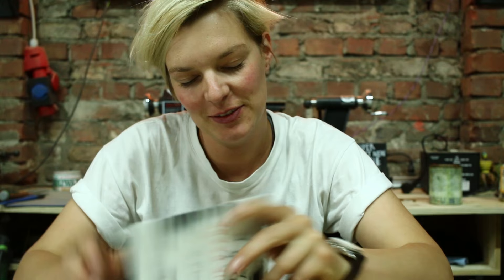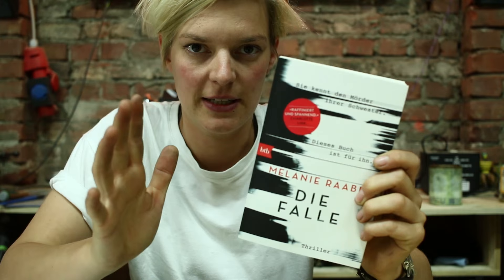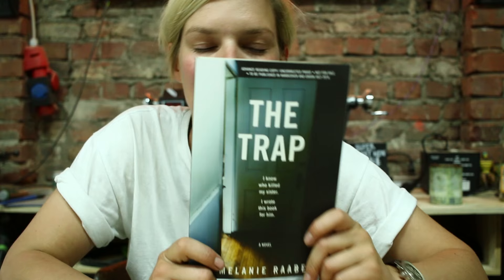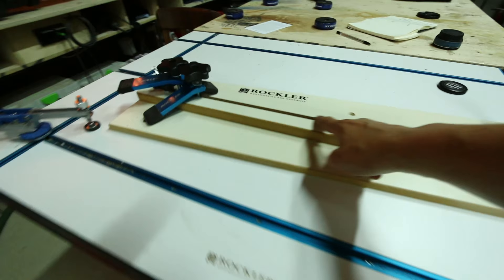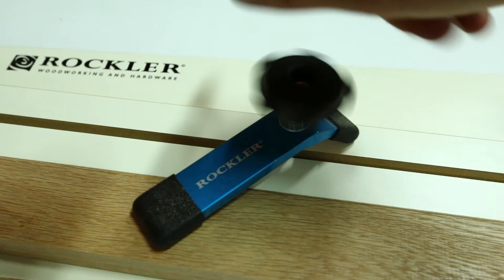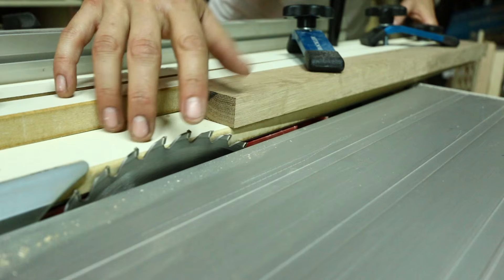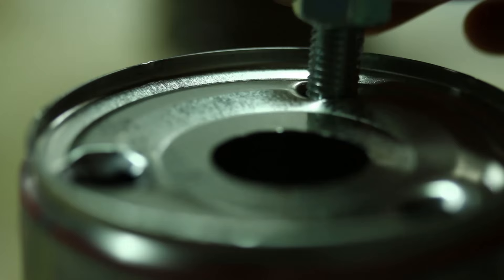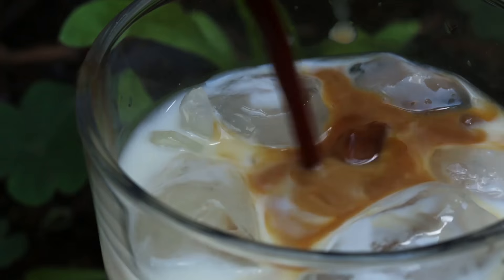Vlog 014 - it´s a Trap!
this week i talk about my good friend Melanie Raabe and her book

and of course the new episode of MakerCast...very excited about this one!